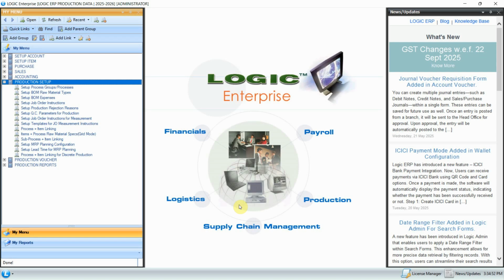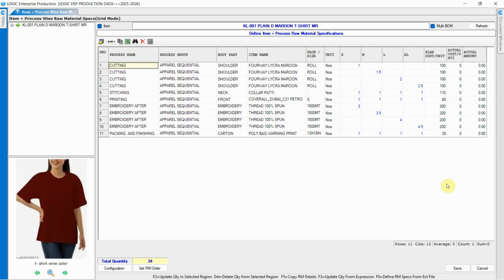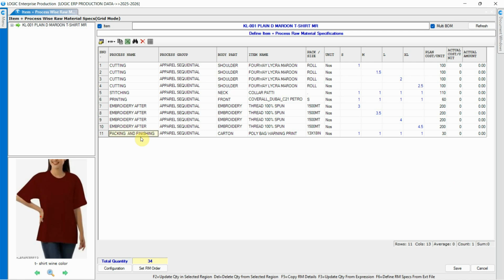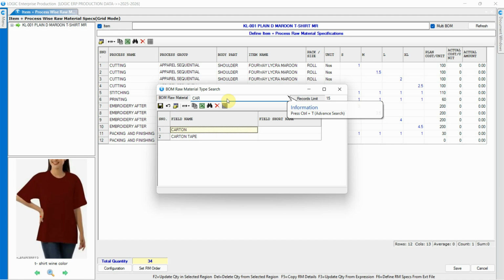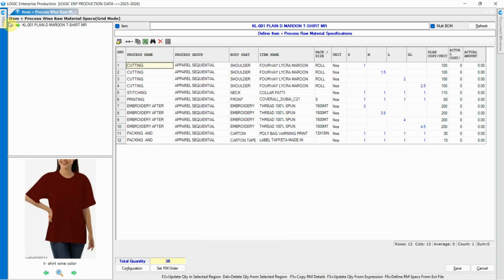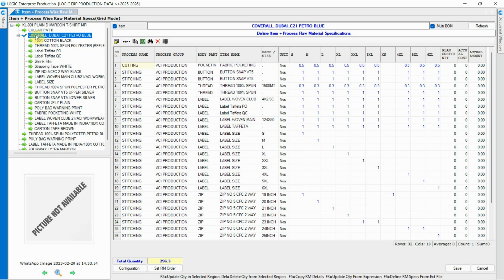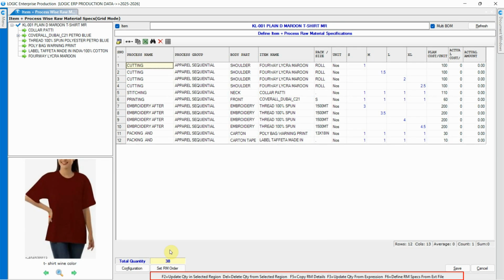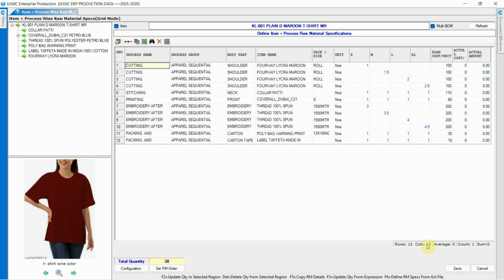How to Define a Multi - Level Bill of Materials (BOM) in Production ?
In this video, we explain how to define a Multi-Level Bill of Materials (BOM) in the production process within  LOGIC ERP Software. You’ll learn how to structure BOMs with multiple levels, manage semi-finished and finished goods, and generate separate job orders for each production stage.

Streamline Production: Define Multi-Level BOMs in LOGIC ERP Software for Efficient Manufacturing!

00:00 – Introduction to Logic ERP
00:09 – Understanding Multi-Level BOM
00:17 – Navigating to Raw Material Specs Grid
00:23 – Selecting Item & Refreshing BOM
00:30 – Enabling MultiBOM Configuration
00:48 – Importance of Multi-Level BOM
01:13 – Adding Process-Wise BOM
01:29 – Defining Size-Wise Material Consumption
01:40 – Planned vs. Actual Cost Details
01:58 – Multi-Level BOM Tree Structure
02:05 – Linking Semi-Finished BOMs
02:14 – Mandatory MultiBOM Setting
02:33 – BOM Shortcut Keys Overview
03:06 – Multi-Level BOM Process Summary
03:24 – Thanks for Watching